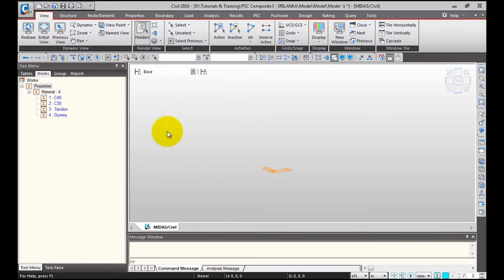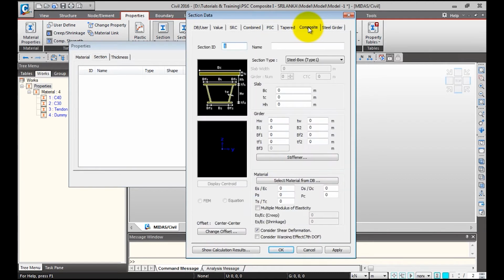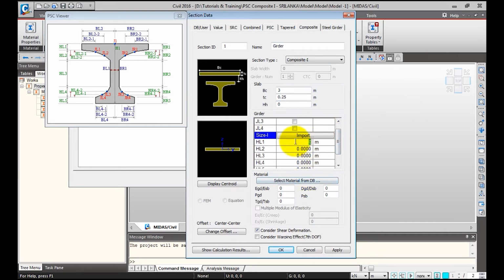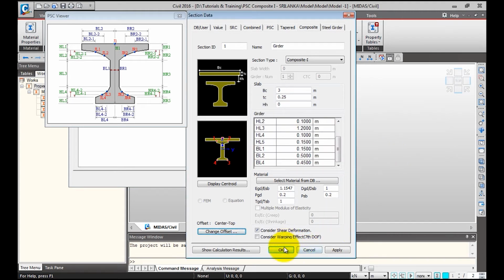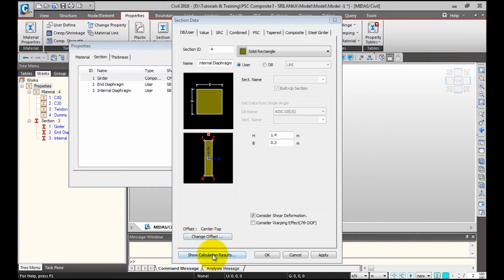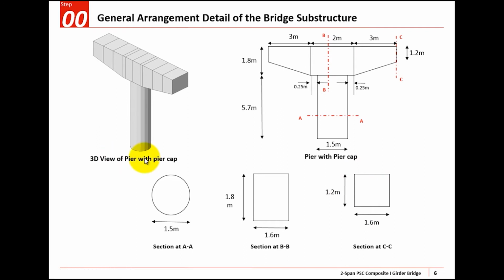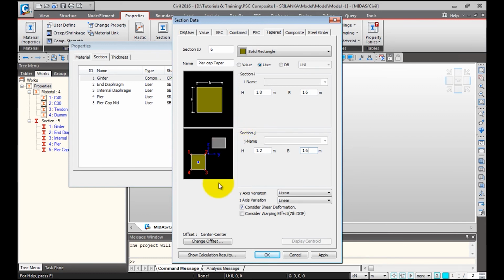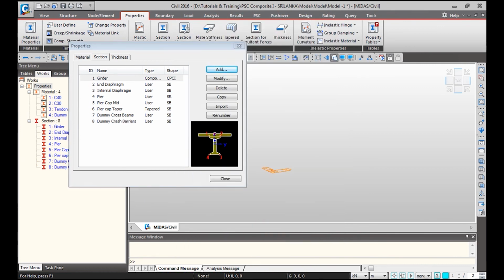How to Design 2 Span PSC Composite I Girder Bridge #2 Section Properties Tutorial